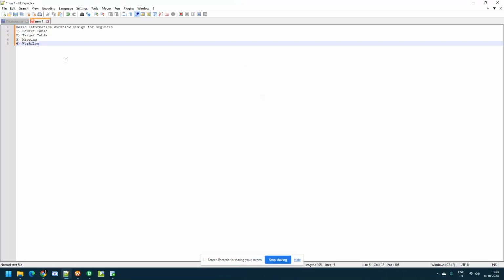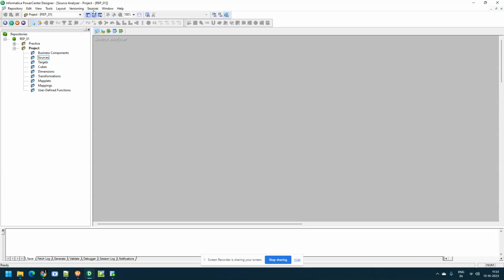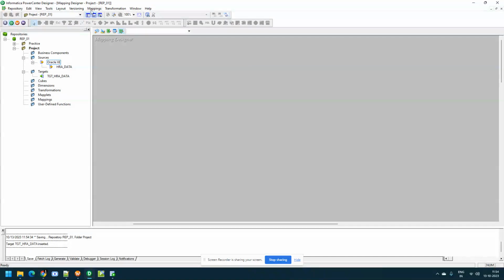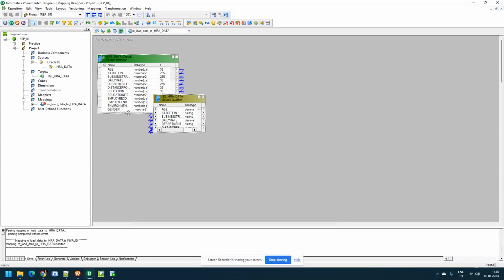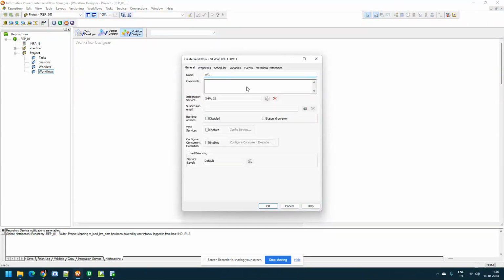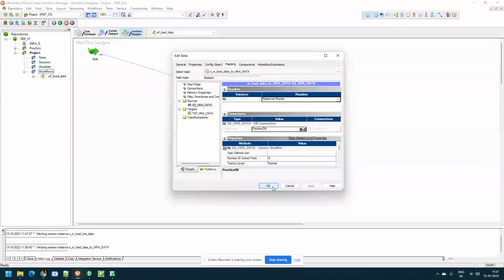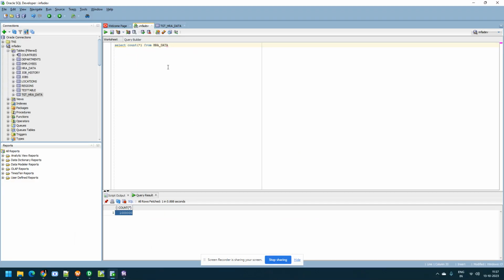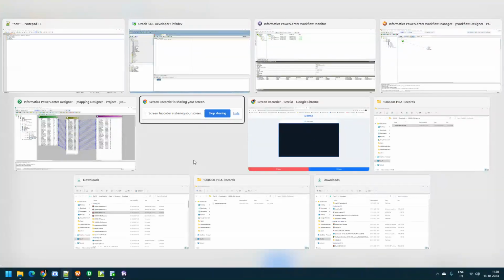1 - Source to Target - Simple Mapping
Basic Informatica Workflow design for Beginers
1) Source Table (Oracle)
2) Target Table (Oracle)
3) Mapping
4) Workflow

Steps:

1) Login to Informatica
2) Open Powercenter Designer
3) Click on Source Analyzer
4) Import Table by selecting appropriate ODBC Datasource
5) Save the sources
6) Click on Target Designer
7) Import Table by selecting appropriate ODBC Datasource
8) Save the target
9) Click on Mapping Designer
10) Drag and drop Source and target from Sources and Target (left panel)
11) Right click on columns in Source Qualifier and drag the columns to target
12) Save the mapping and Open workflow Manager
13) Click on Workflow menu and select create
14) Click on Tasks from menu and select create or select gear icon to create new task
15) Double click on task and edit the mappings
16) Select sources and change the DB connection
17) Select target and change the DB connection
18) Save and run the workflow.
19) Status can be viewed in Monitor.